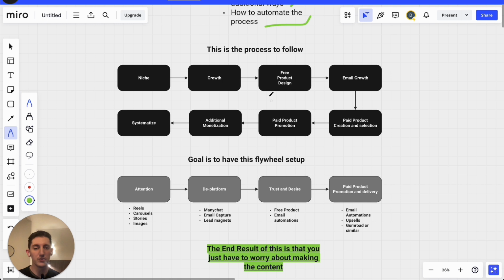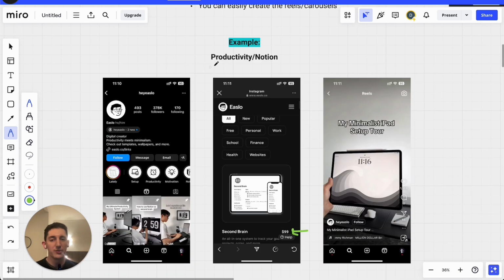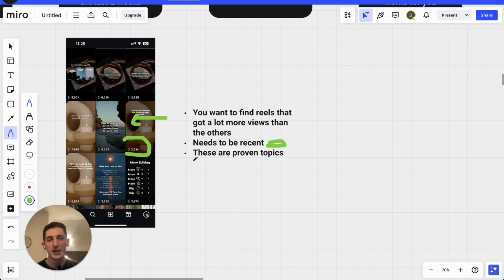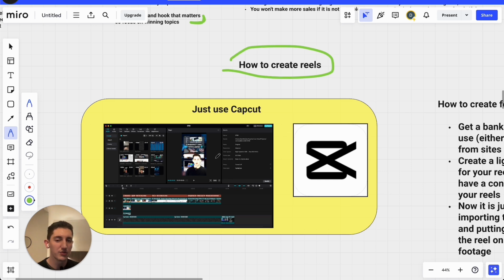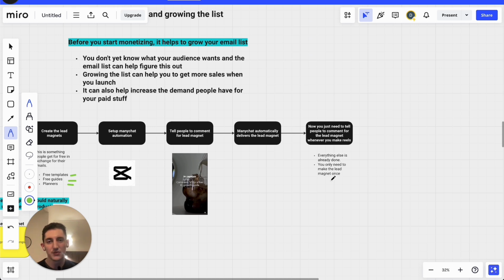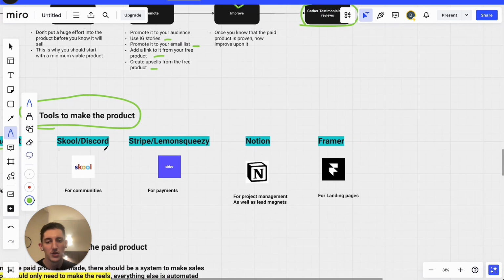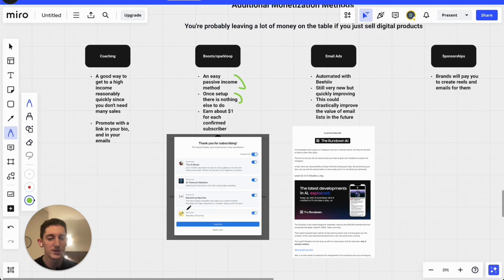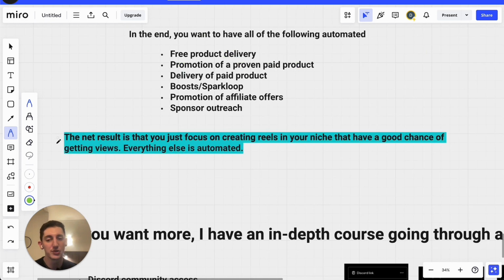Instagram Growth and Monetization Guide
In this video, I show you how to grow on Instagram and monetize with digital products.

Learn how to grow on Instagram and monetize with digital products